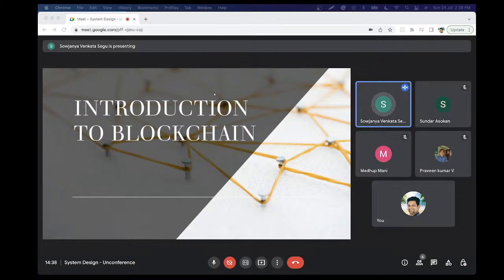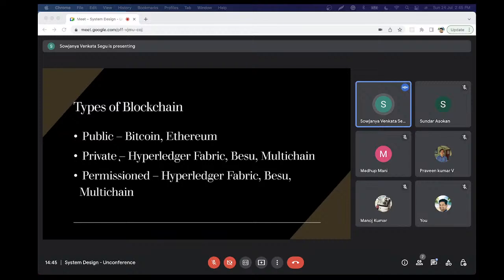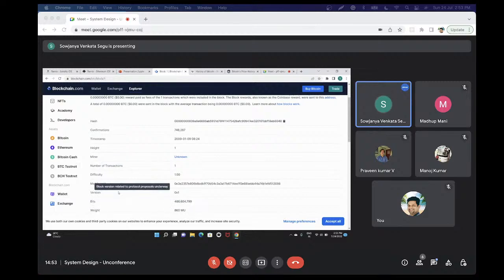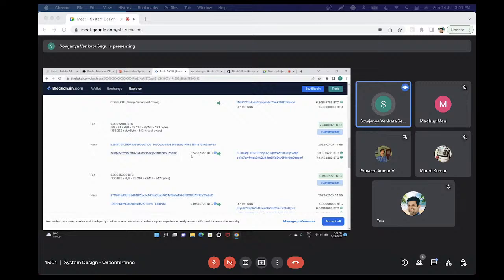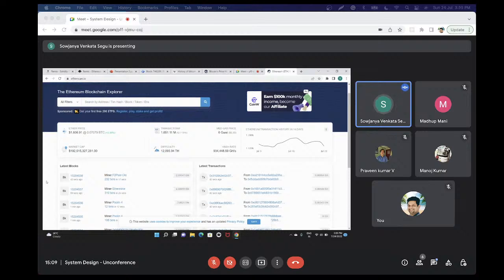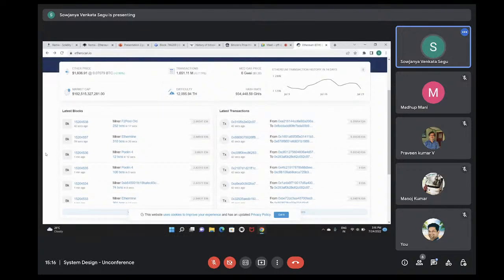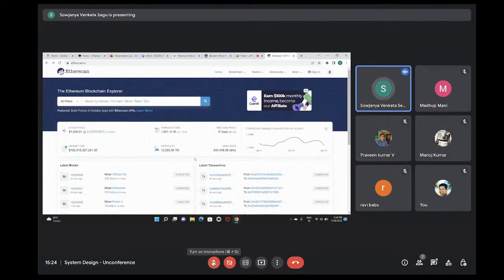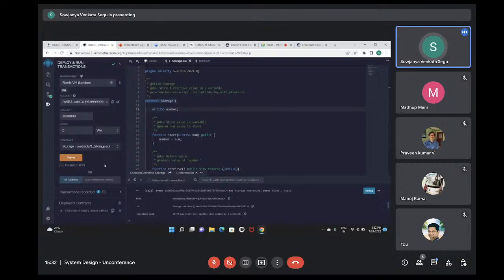Blockchain Basics: How to Build and Deploy Your First Smart Contract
Understand blockchain basics to get a clear grasp of this trending technology. Learn exactly what blockchain is and why it matters today.

This session provides a foundational overview of blockchain technology for those just starting their journey. We cover the core concepts behind this system, which emerged a decade ago and has now entered a significant phase of mainstream adoption. If you are looking to build a solid base of knowledge before moving on to more advanced topics, this explanation is for you.

By the end of this session, you will have a practical understanding of how blockchain works and its current place in the modern tech landscape. We clarify the essential definitions required to follow future, more technical discussions on the subject. This is the starting point for anyone serious about learning blockchain technology from the ground up.

Show your support:
👀 Be sure to watch this video until the end 📺 Interested in learning more about System Design? Then join us for a Sunday session at 2:30 pm IST for a lively discussion on System Design / HLD or LLD Concepts!

Agenda
- 00:00:00 - Introduction to Blockchain
- 00:00:29 - What is blockchain?
- 00:02:08 How are nodes connected in the blockchain network?
- 00:02:38 - Characteristics of blockchain
- 00:03:35 - Structure of Blockchain
- 00:04:26 - The Big Picture
- 00:06:02 - Blockchain is a confluence of technologies
  (Distributed Computing, Cryptography, Blockchain, and Game Theory)
- 00:07:30 Types of Blockchain
- 00:07:51 Pillars of Blockchain
- 00:08:00 What is Bitcoin?
Bitcoin uses SHA-256
- 00:09:38 How a Bitcoin block looks (seeing the transaction)
- 00:10:14 How to check the latest blocks in Bitcoin
- 00:10:30 How to see the genesis block of Bitcoin
- 00:10:45 First block of Bitcoin
- 00:19:45 What is Mining?
- 00:22:90 UTXO (Unspent Transaction Output)
- 00:30:43 Etherscan.io
- 00:32:20 Script & Solidity(The language of Bitcoin?)
- 00:36:00 Uncles Reward ( more in the next session)
- 00:41:00 How to create a Blockchain?
- 00:45:00 How to decide what blockchain technology to use?
- 00:48:30 Creating and deploying smart contract using Remix IDE
- 00:54:00 Why should we learn Blockchain

Smart contracts are digital contracts that self-execute and self-enforce. This means that when the conditions of a smart contract are met, the contract automatically executes the agreed-upon terms. Smart contracts are tamper-proof, transparent, and incredibly efficient– eliminating the need for middlemen, paperwork, and costly delays.

How can smart contracts prevent fraud?
Because smart contracts are digital and self-executing, they can help to prevent fraud. For example, let's say you're buying a car from someone you met online. You might worry that the person could take your money and never send you the car. But if you use a smart contract, the transaction would be recorded on the blockchain. This would create a permanent record of the transaction, making it impossible for the person to take your money without also sending you the car. 📚 Looking to enhance your skills with online courses? Check out Educative!

Topics covered in the session were
- Introduction to Blockchain
- Cryptocurrency
- Consensus
- How to use Blockchain.com?
- Searching for the genesis block
- Deep dive into the Header of the block
- Proof of Work
- What is a nonce?
- Difficulty of a block
- Solving the Proof of Work puzzle?
- mempool
- Checking for Miner reward
- Transaction fee
- Application of Blockchains ( Finance, Supply Chain, Health care, Bidding)
- Ethereum blockchain (etherscan.io)
- Gas price / Gwei
- - Using Gas limit - Preventing infinite loops in smart contracts
- Ethereum mainnet
- How to create a smart contract using Remix IDE